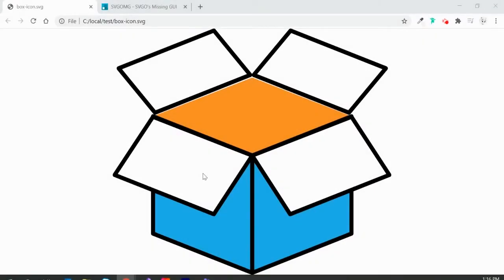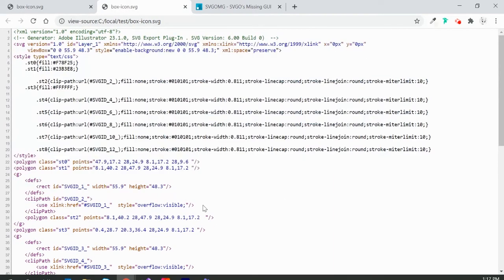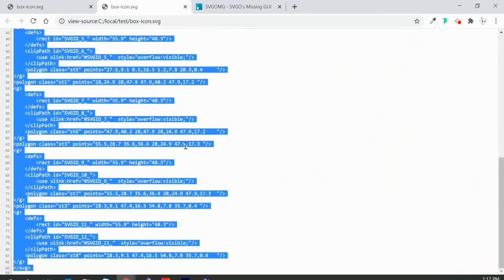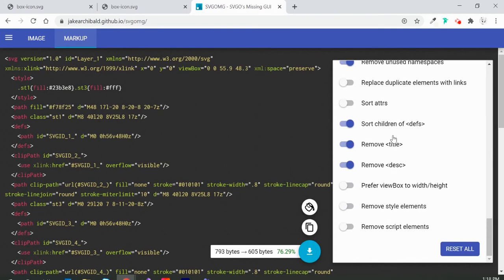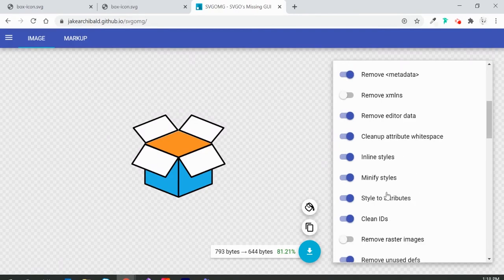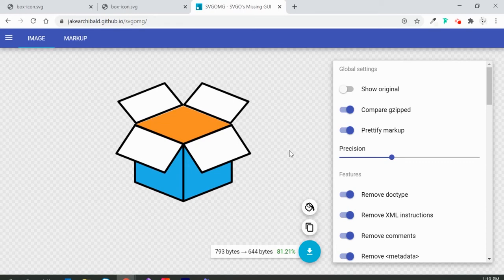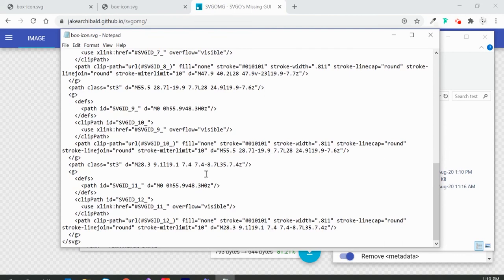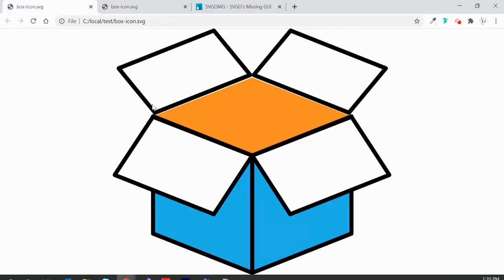How to optimize SVG for web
Learn how to optimize SVG for web and create clean markup for better readability.
This is a very easy basic tutorial to optimize your svg in few minutes.